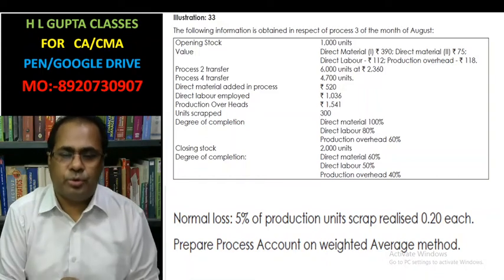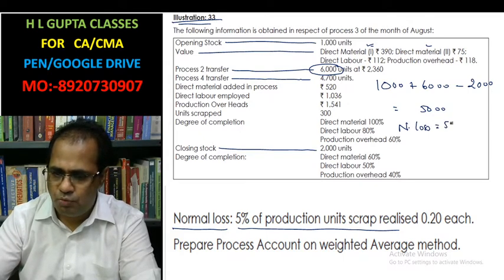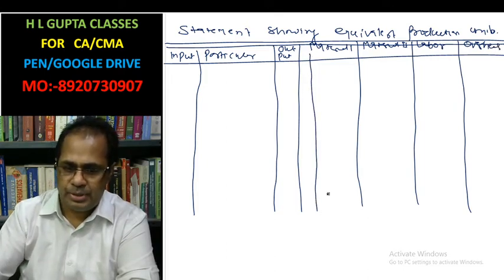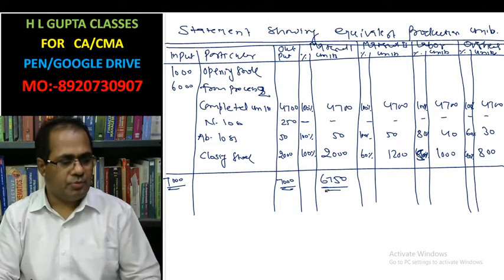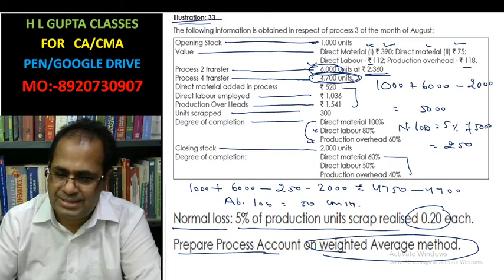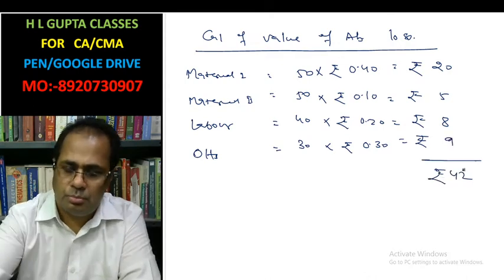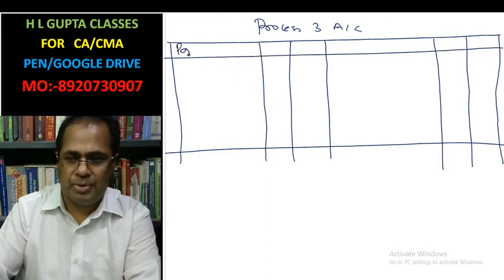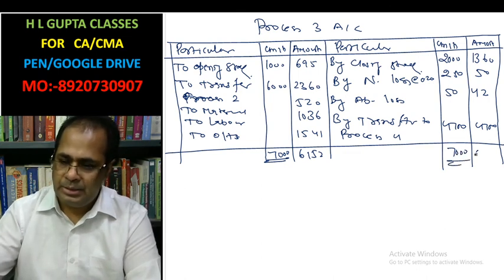PROCESS COSTING ILLUSTRATION 33, ICMAI Pg 311 BY HL GUPTA To Buy CLS FOR CA/CMA, (8920730907)